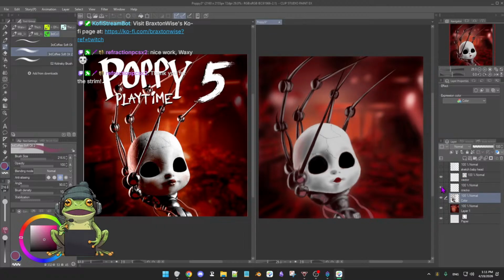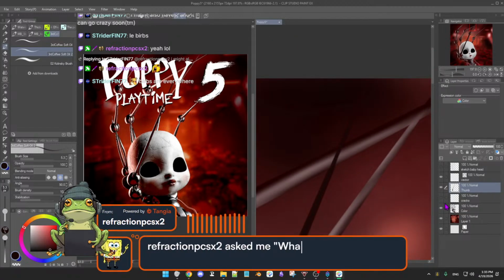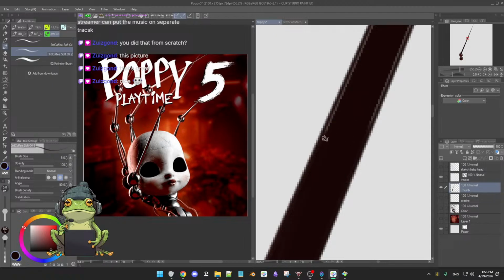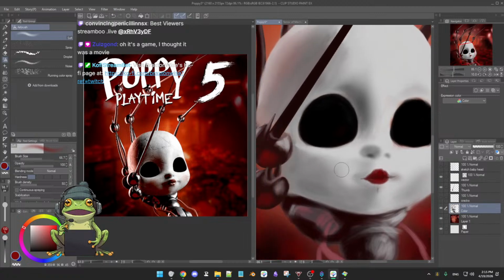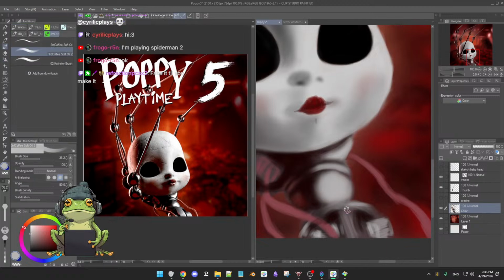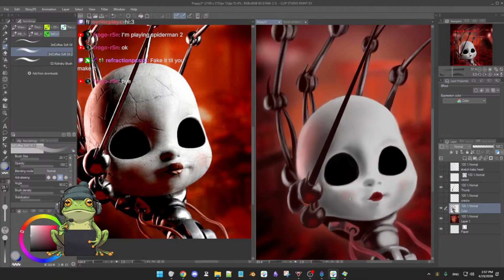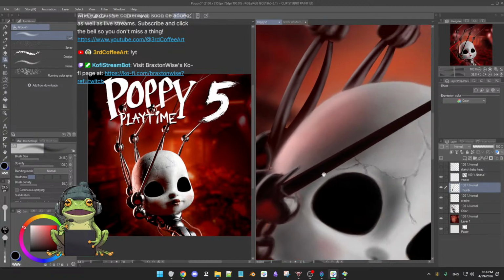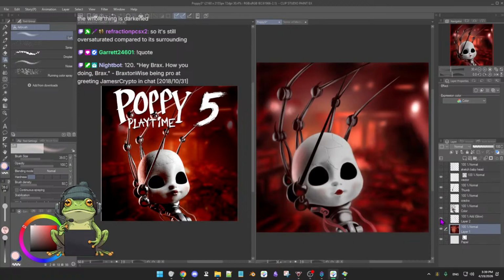Game Art - Poppy Playtime 5, Session 6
Hanging out, talking about art, and drawing with Clip Studio Paint.

Recreating the cover art for Poppy Playtime Chapter 5.

Join my Braxtopia Discord Server, let's build a community of artists and enthusiasts!